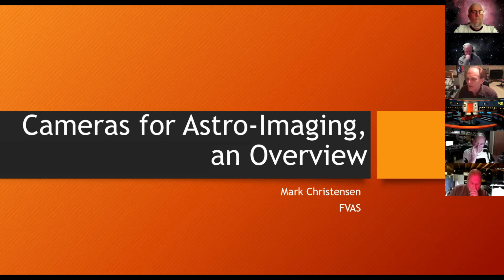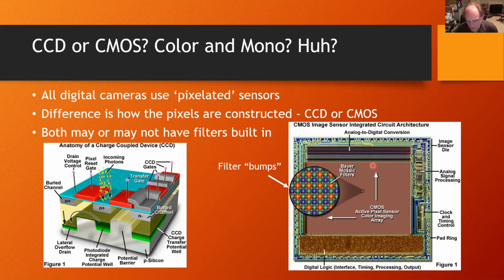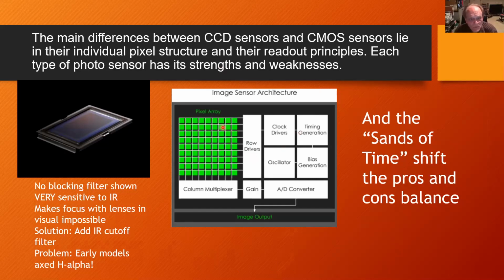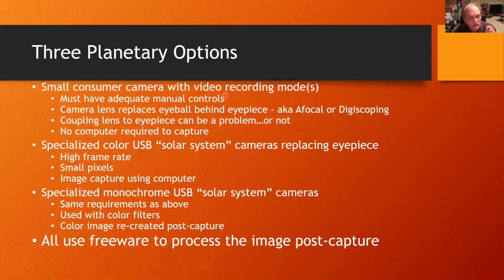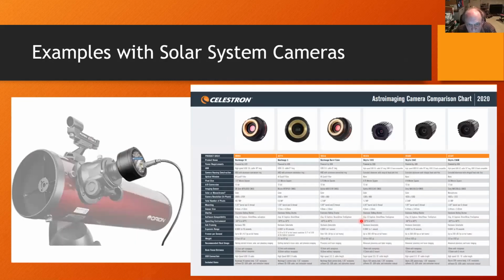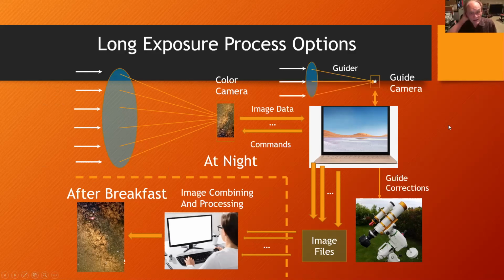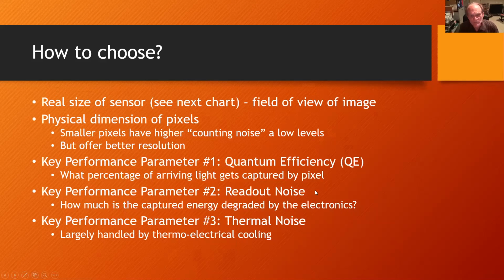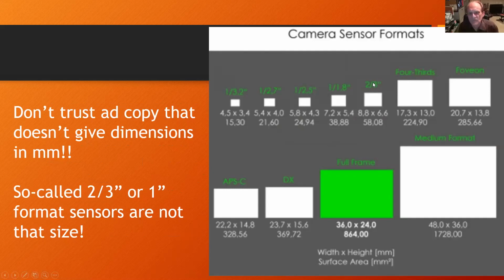Astronomy Cameras and Imagers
An Overview by Mark Christensen of types of astronomy cameras and the pros and cons of each type.